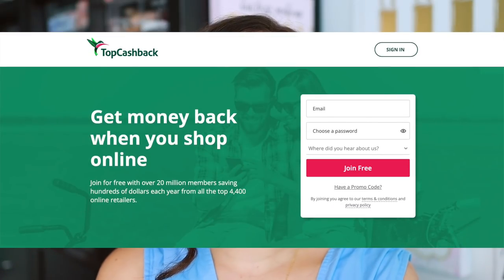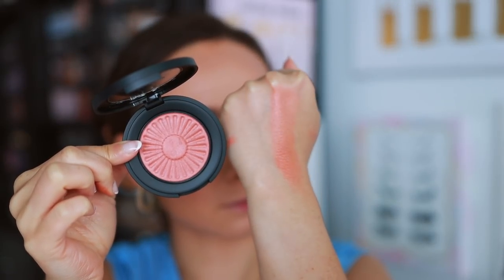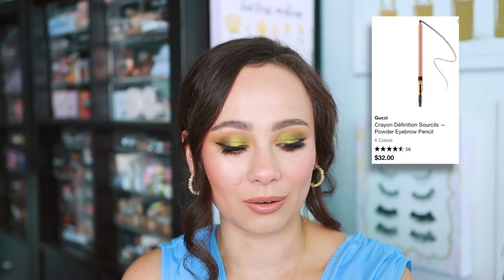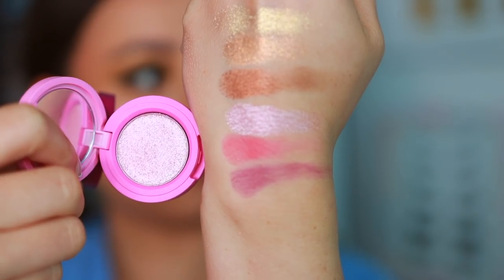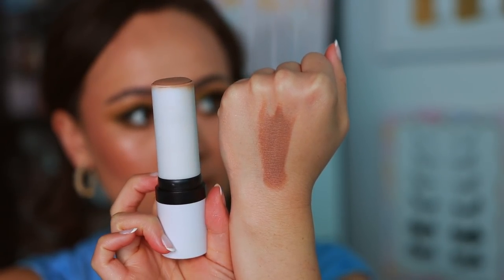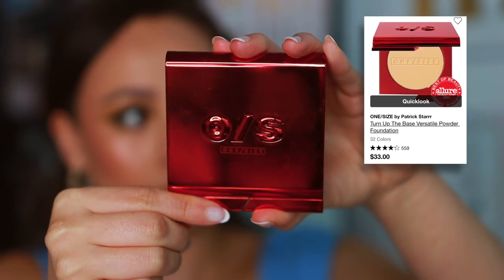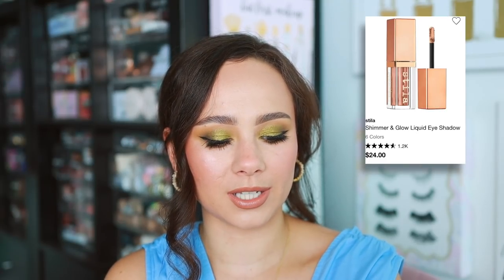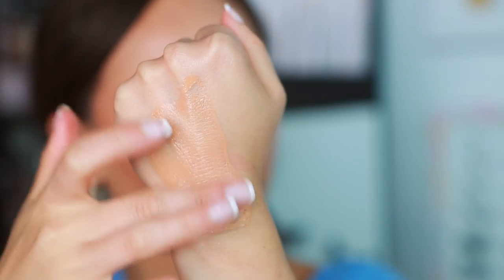#1 BEST PRODUCT FROM EVERY BRAND AT SEPHORA (49 different brands!)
GET PAID TO SHOP AT YOUR FAVORITE STORES:
Get a $10 sign-up bonus when you spend your first $25 using TopCashback with this link:

Mentioned
Armani Beauty
Artist couture
Bite Beauty
Bobbi Brown
Charlotte Tilbury
Danessa Myricks
Estee Lauder
Fenty Beauty
Gucci Beauty
Huda Beauty
Iconic London
Ilia Beauty
It Cosmetics
KVD Beauty
La Mer ​​
Laura Mercier
LYS BEauty
Makeup Forever
Makeup By Mario
Melt Cosmetics
Milk Makeup
NARS Cosmetics
NAtasha Denona
Pat McGrath Labs
Patrick Ta Beauty
Rare Beauty
Sephora collection
Tom Ford
Too Faced
Tower 28
Urban Decay
Westman Atelier
YSL BEauty